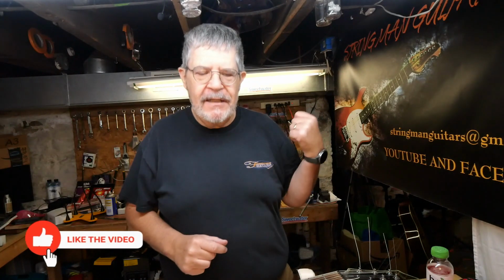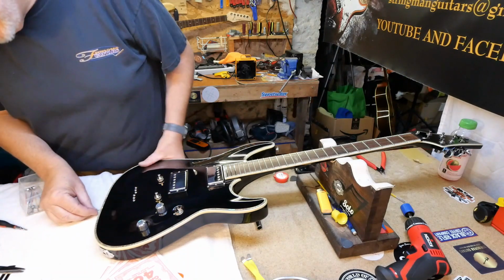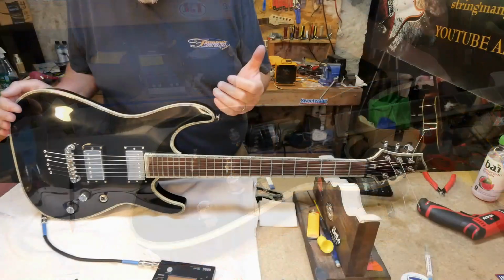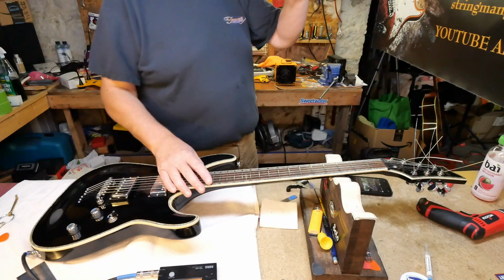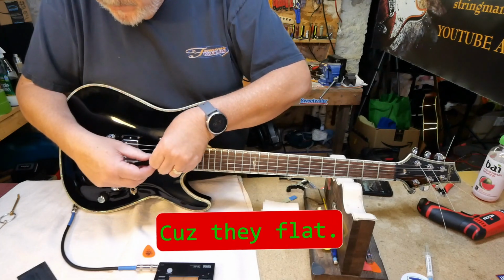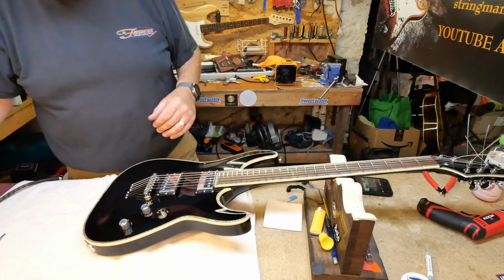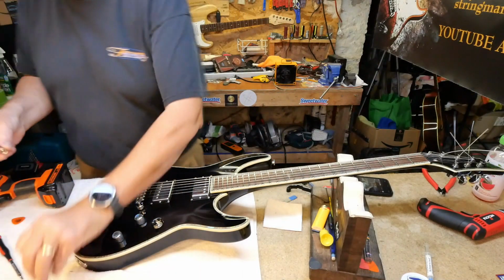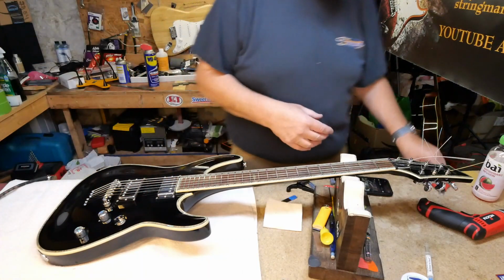Schecter C-1 Deluxe Setup and Strap Button Fix EP347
Yep. Brought her back to life!